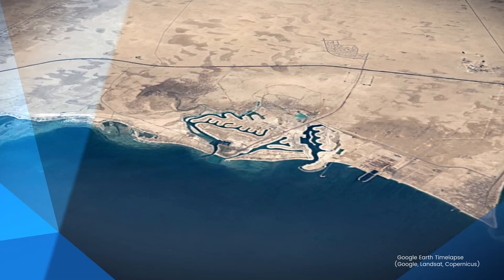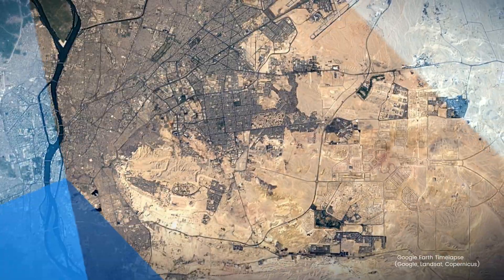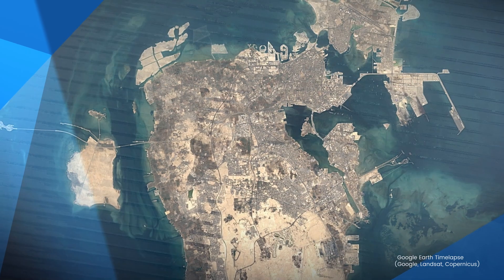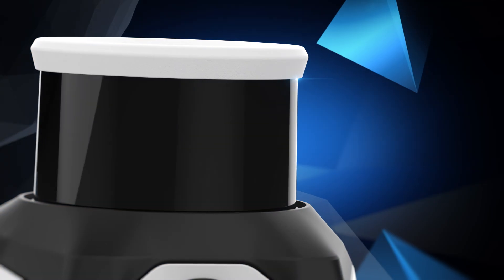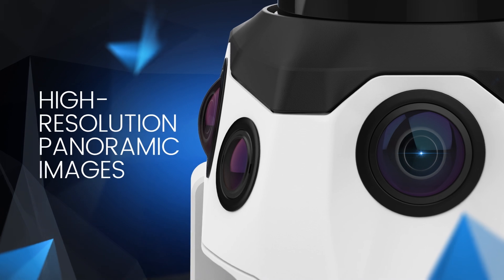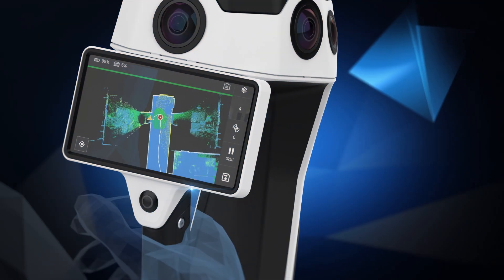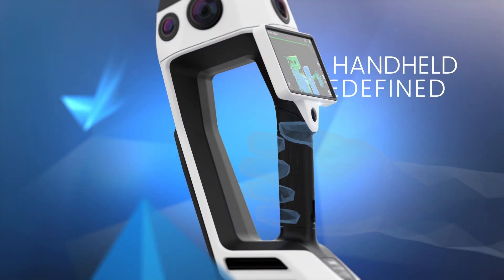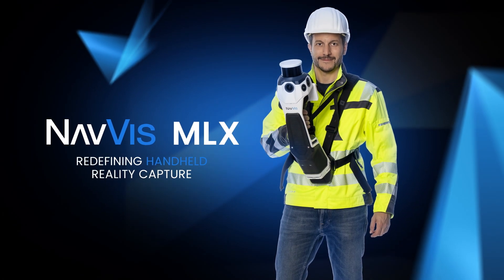NavVis presenta il nuovo laser scanner SLAM MLX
NavVis MLX è un sistema di scansione dinamica portatile di facile utilizzo che migliora i flussi di lavoro di AEC e di rilievo. Si tratta di un dispositivo compatto, ideale per spazi ristretti o per scansioni più brevi e frequenti in cantiere, e rappresenta una soluzione professionale che offre la precisione e la qualità dei dati richieste da voi e dai vostri clienti.